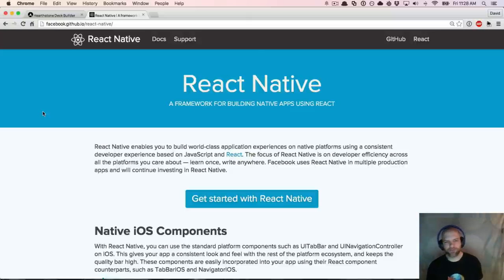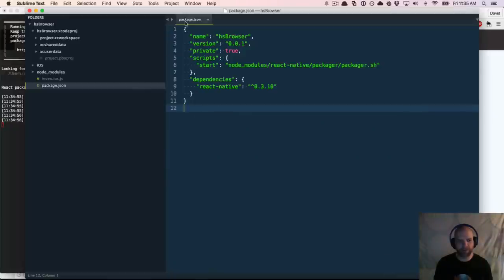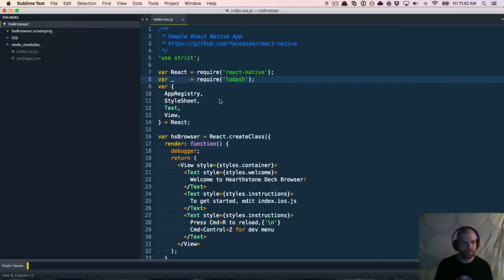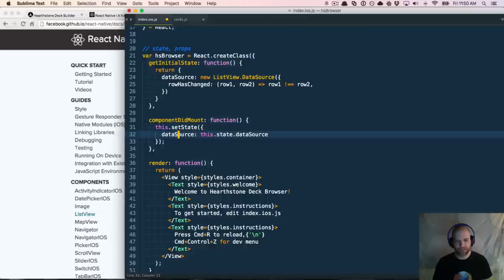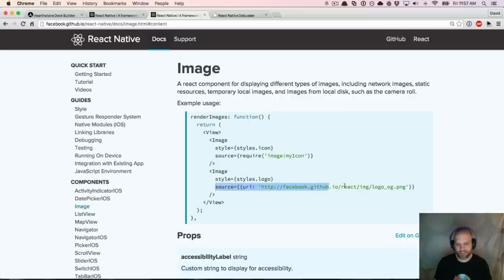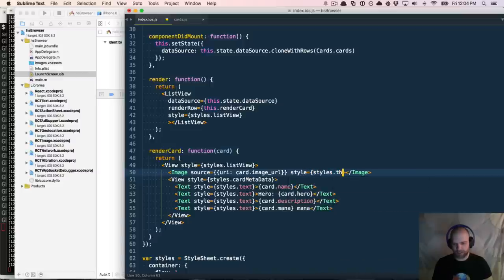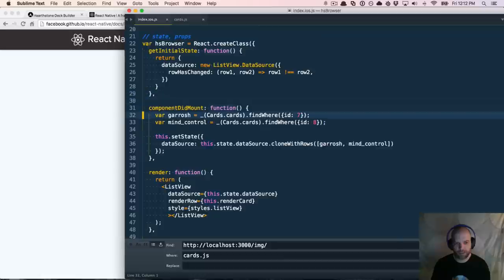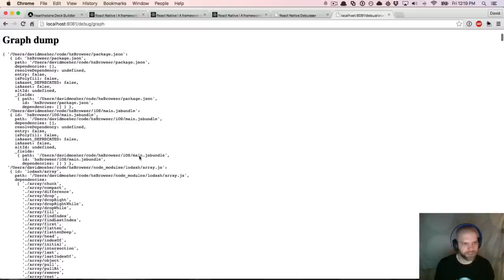Introduction to React Native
A basic introduction to getting started with React Native; this screencast shows how to get setup, development workflow, and building the first cut at a ListView to show some images and meta data for Hearthstone cards.